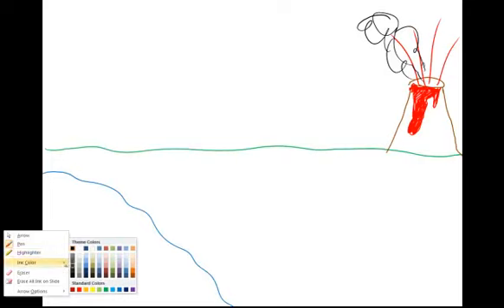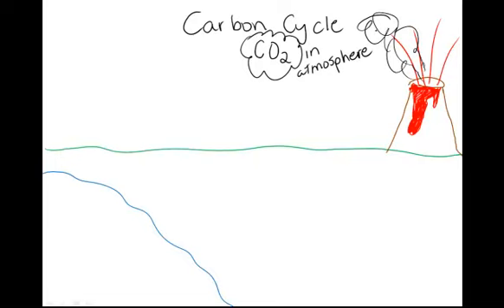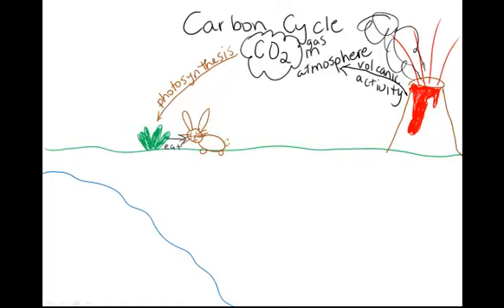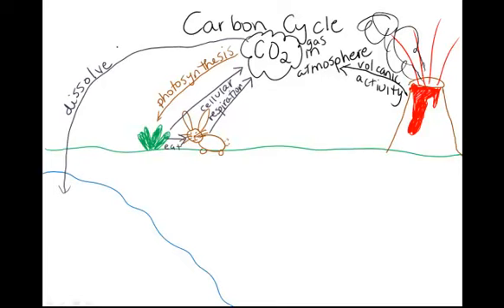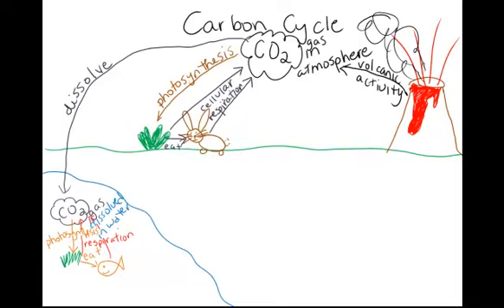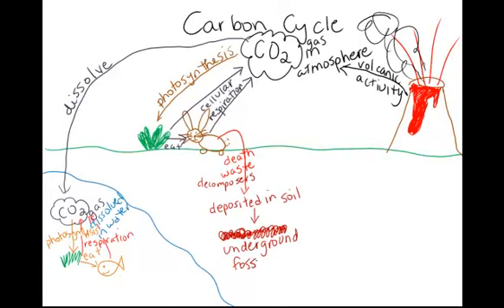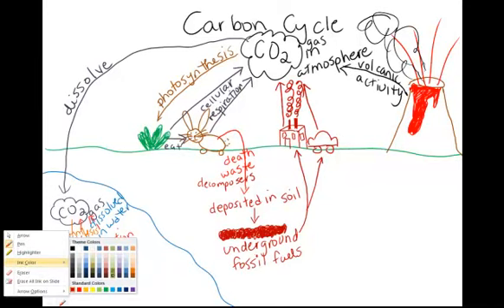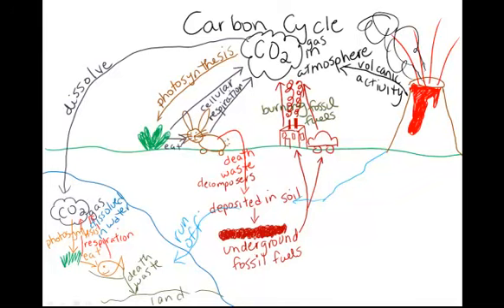Draw the Carbon cycle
Follow along with the video the draw out the carbon cycle